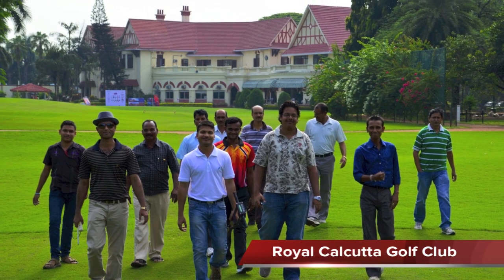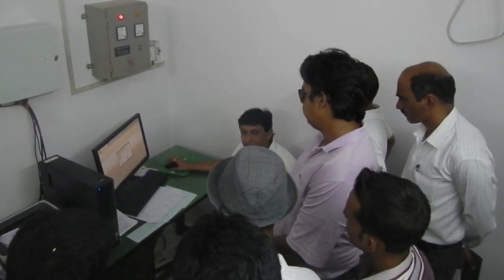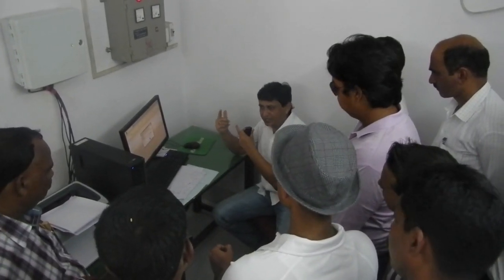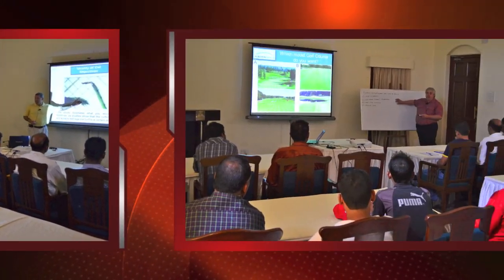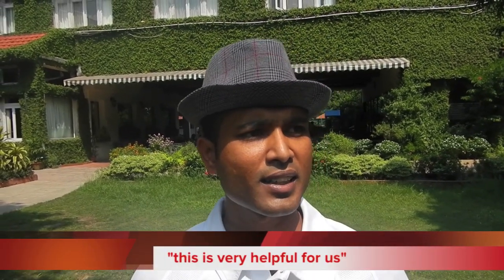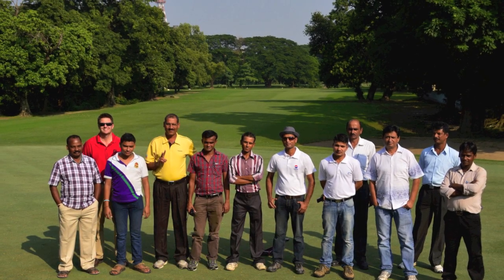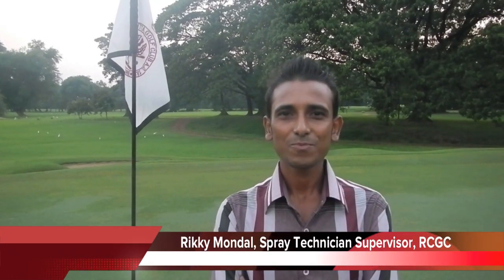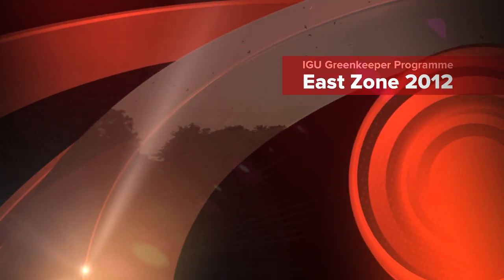East Zone 2012: Indian Golf Union Greenkeeper Education Programme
Videos, photos, and commentary from the IGU Greenkeeper Education Programme 2012 East Zone session hosted by Royal Calcutta Golf Club.